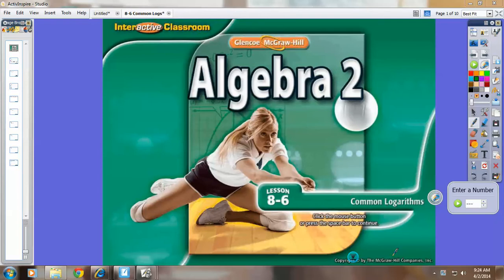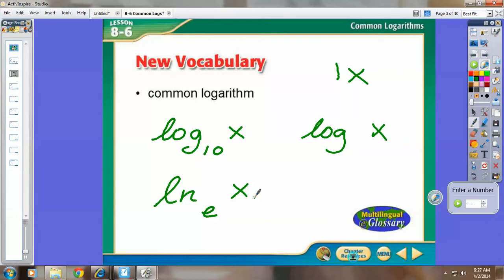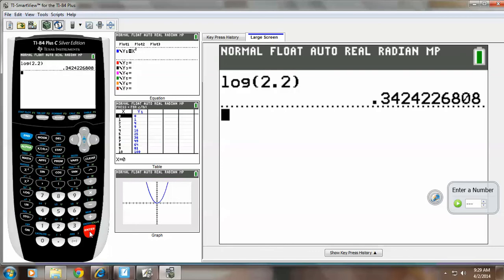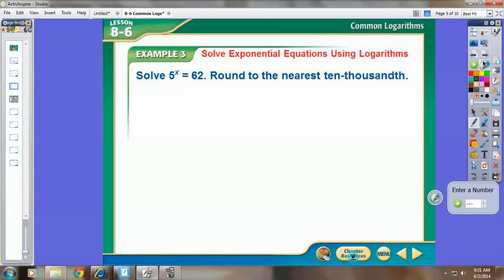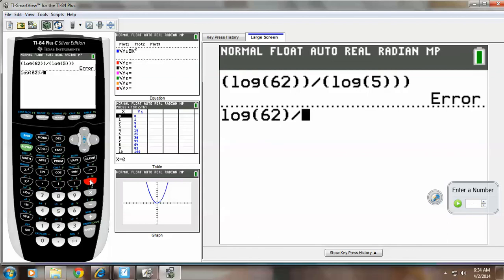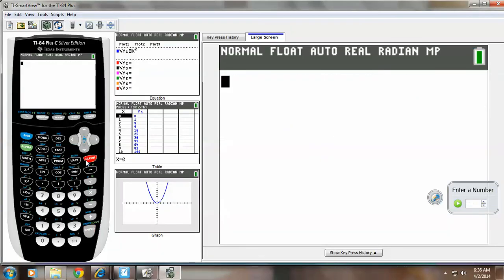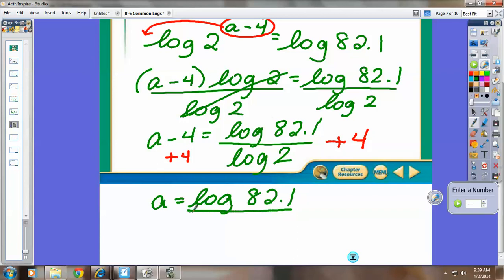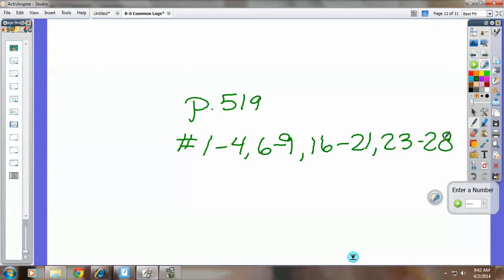4.2.14 - Alg. 2 - Common Logs